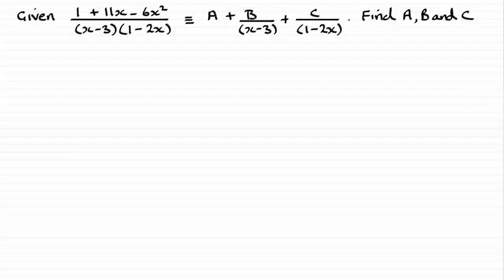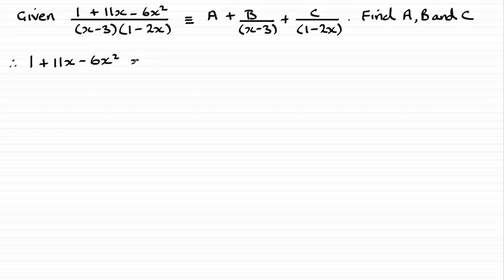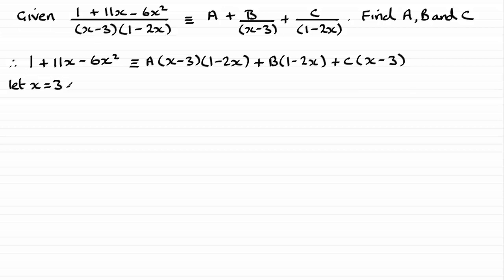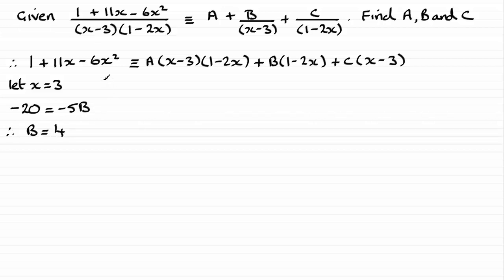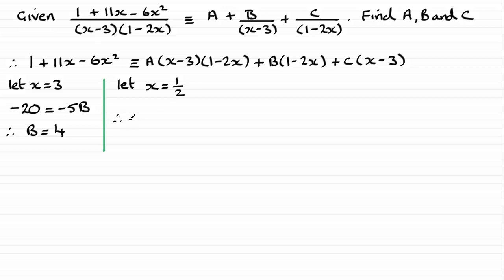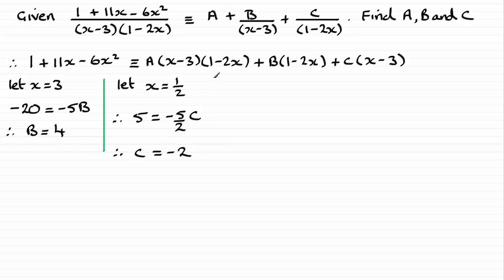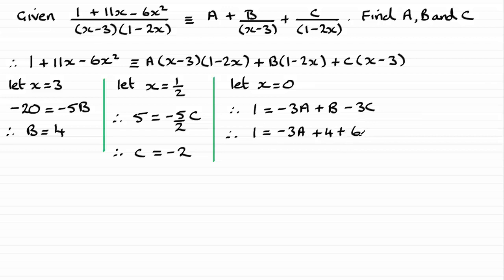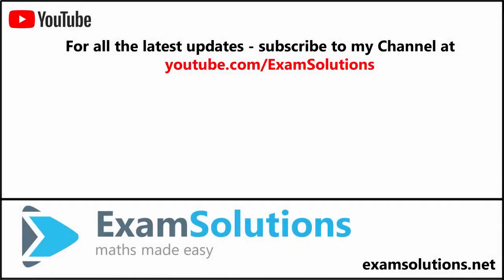Edexcel | A-Level June 2018 Pure Maths Paper 2 Q11(a) | ExamSolutions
Here you will find the worked solution to Edexcel A-Level June 2018 Pure Maths Paper 2 Question 11(a).